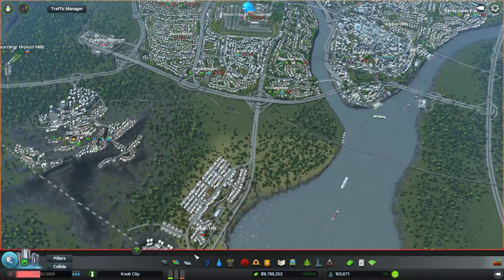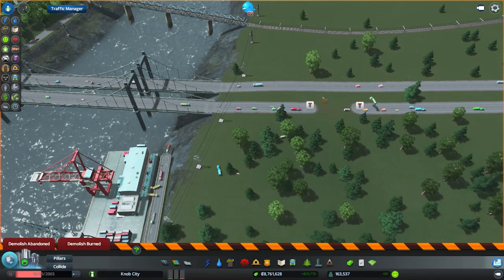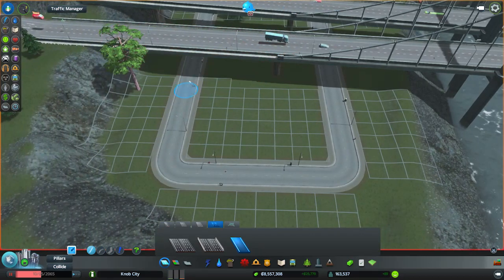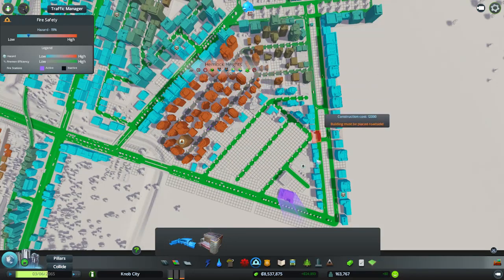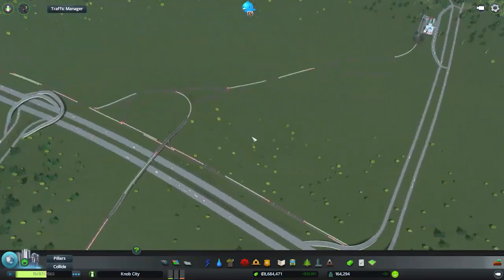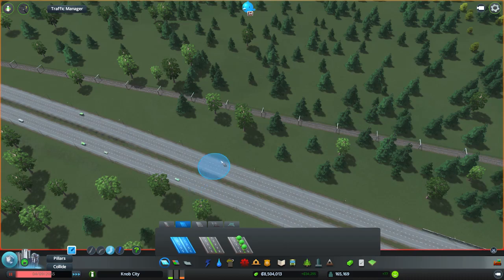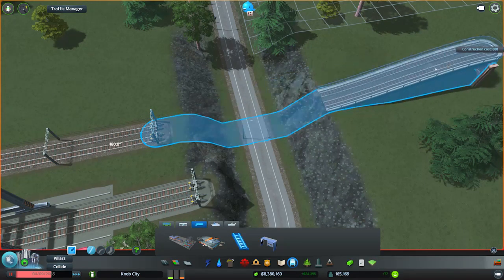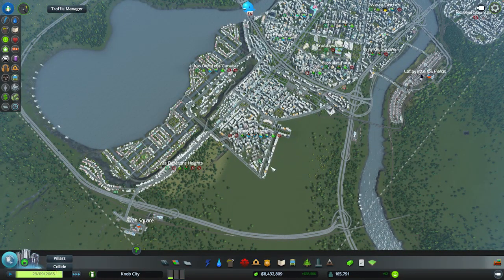Let's Play - Cities: Skylines - Part 48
I need to create a few smaller industrial districts to continue dealing with the lack of resources in the city!